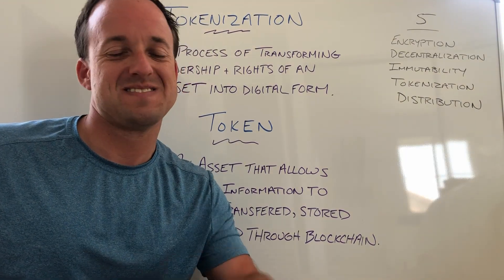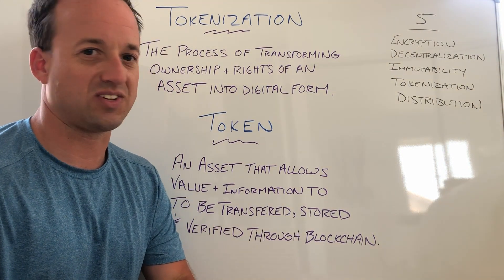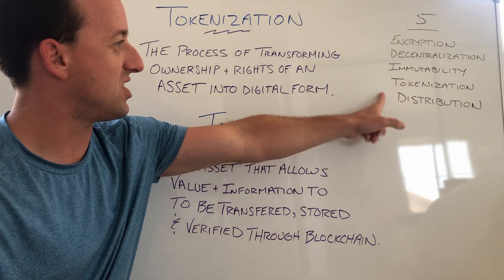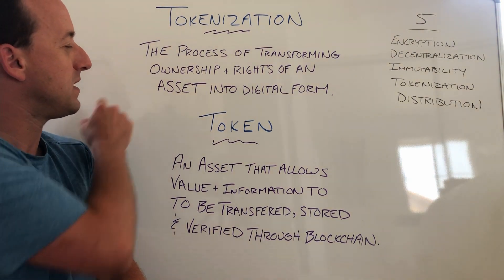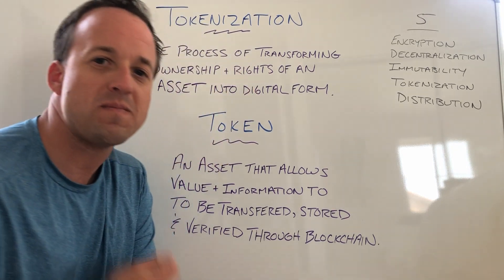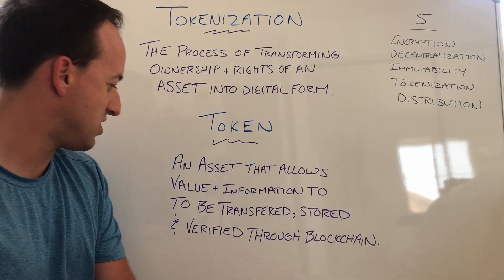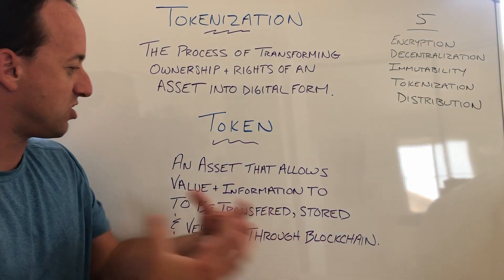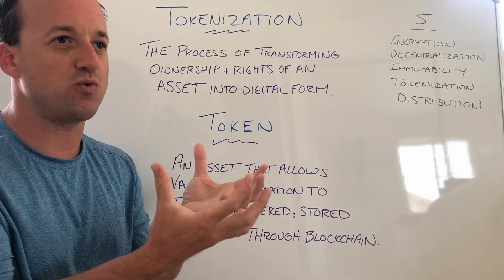The Blockchain 5 - Tokenization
Brent continues the series discussing tokenization and how tokens on the blockchain will change how we trade assets.

Have a great week, Crew!